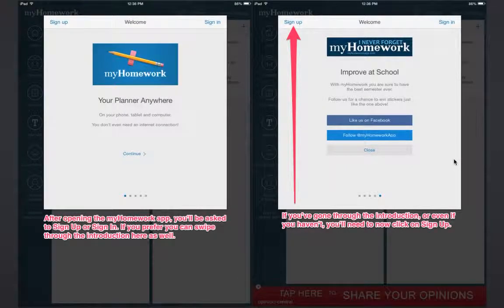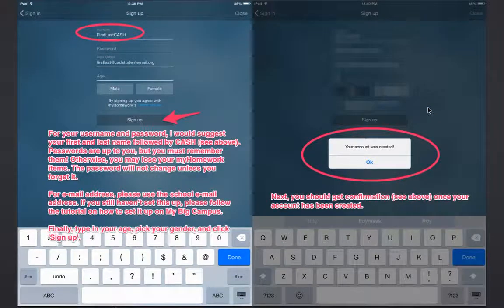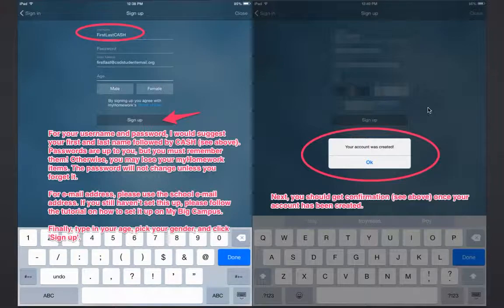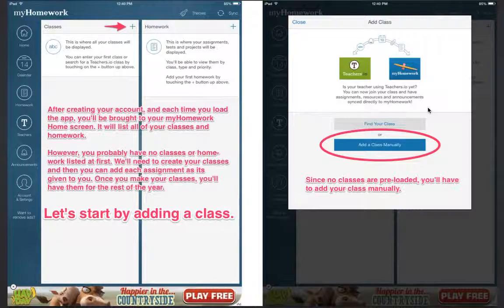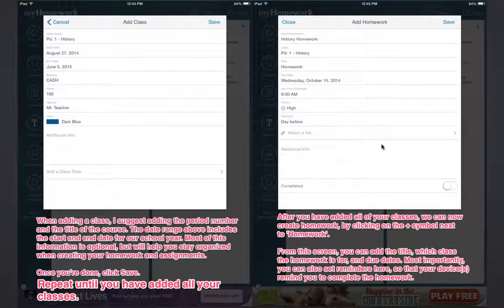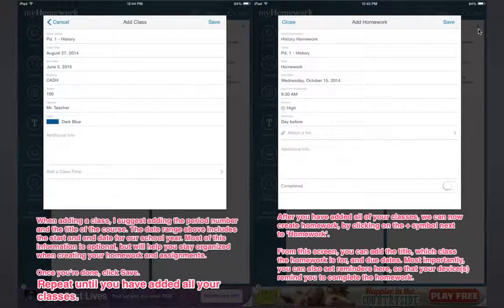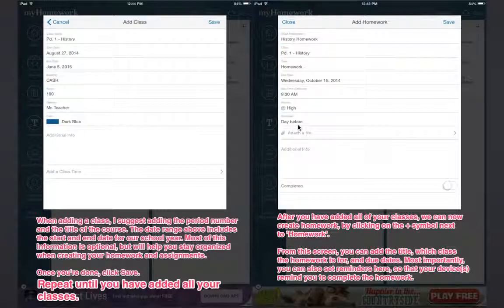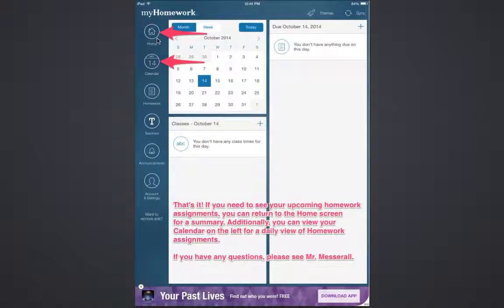How to use myHomework (including signing up) for Conneaut School District students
This video will guide Conneaut School District students on how to sign up for and use the myHomework app on their iPads and personal iOS devices.